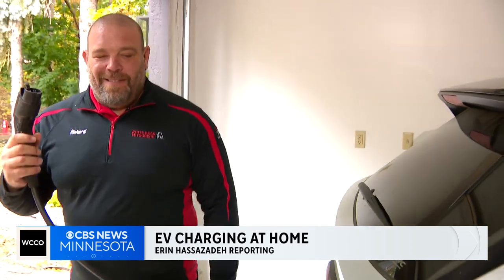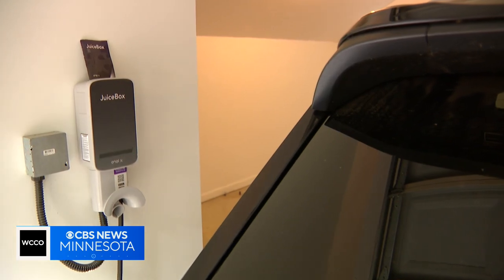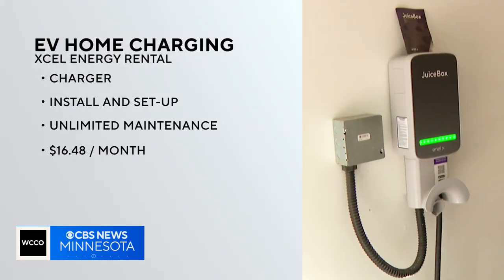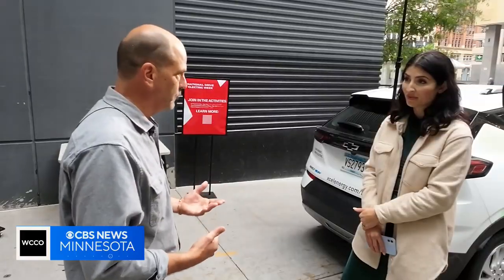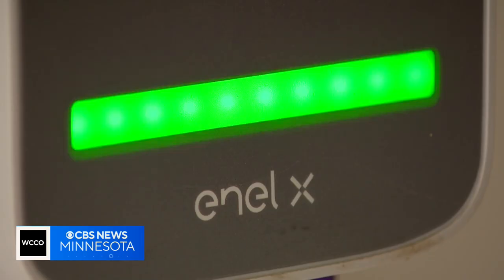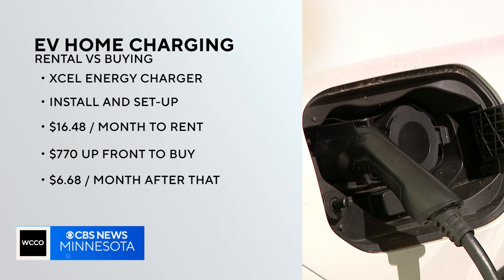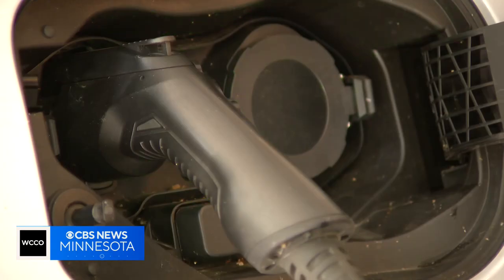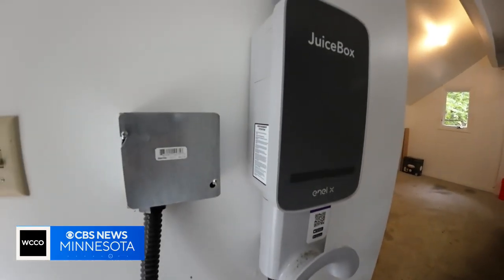New program helps homeowners set up EV chargers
Reducing the number of gas-burning vehicles on the road cuts down on greenhouse gas emissions.